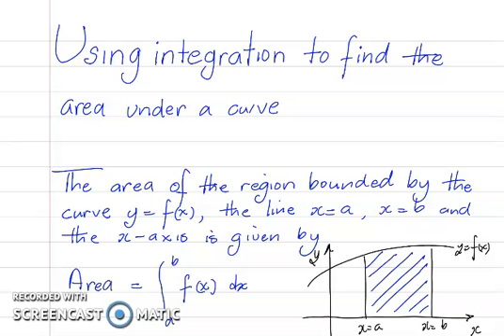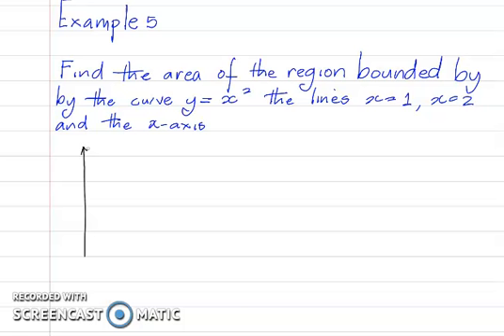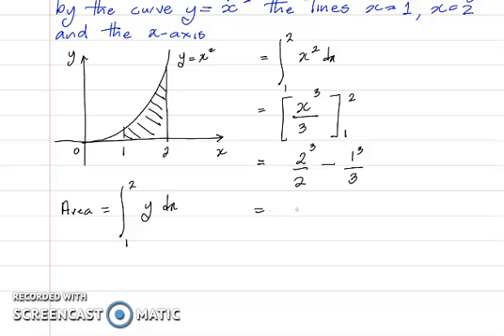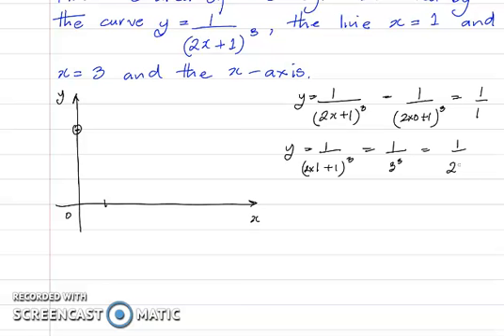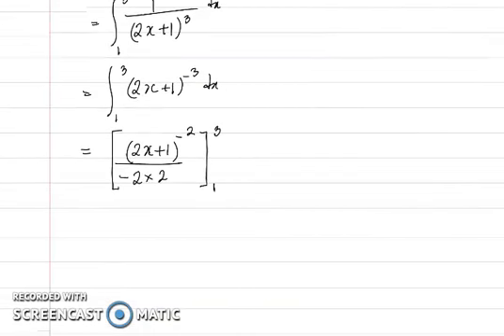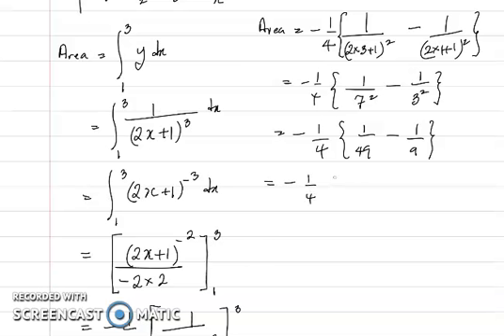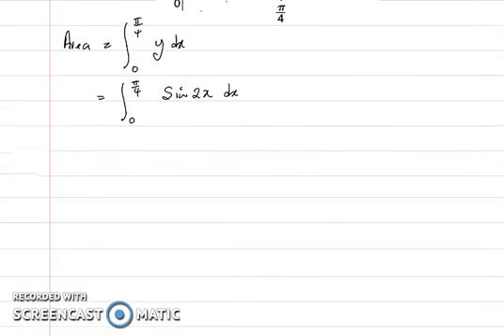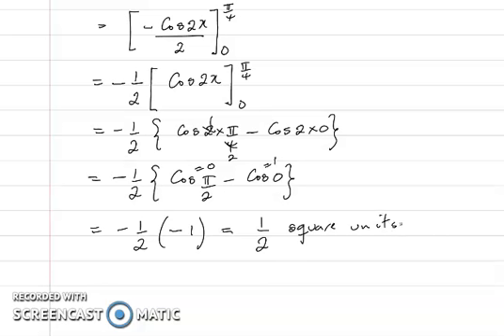C16 (Applications of Integration) one, Area under a curve